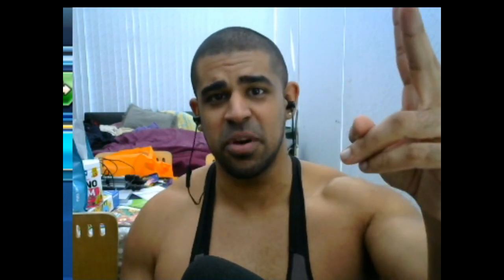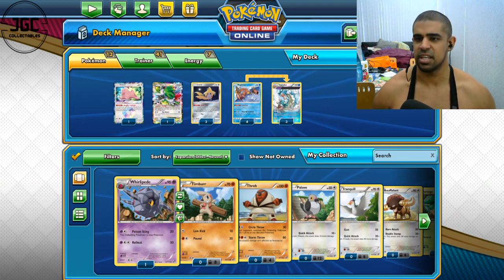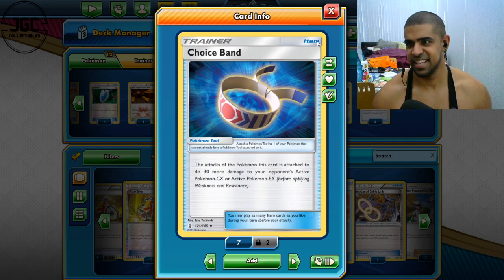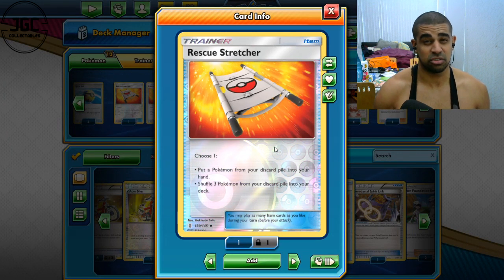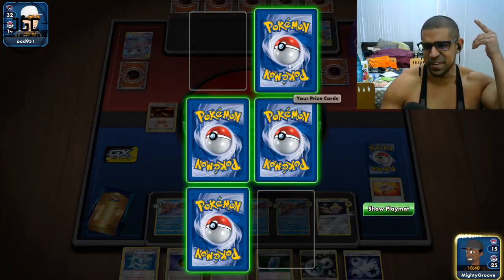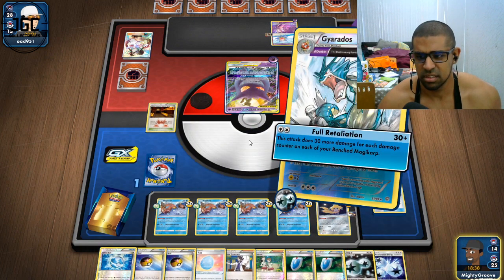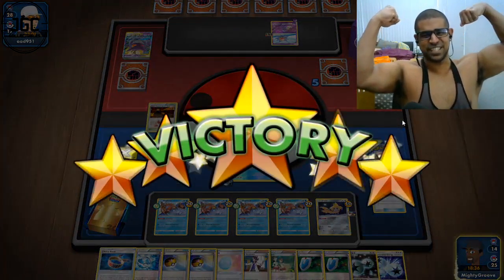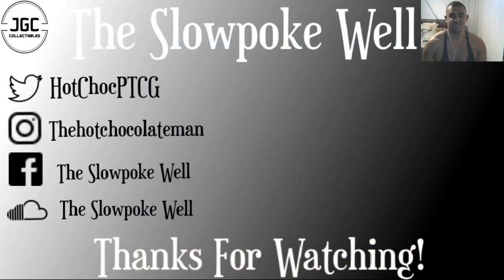Gyarados Updated 2020 Deck Profile! Very Fast Non GX! BW-SSH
Gyarados from Ancient Origins has been overlooked in the expanded format!

Even with the loss of puzzle of time you can still 100% take wins and slam absolutely anything in your path!

The additions of ditto prism and triple acceleration energy lets you reach one shots on tag teams which you never could before!

This decks format is Black and White-Sword and Shield